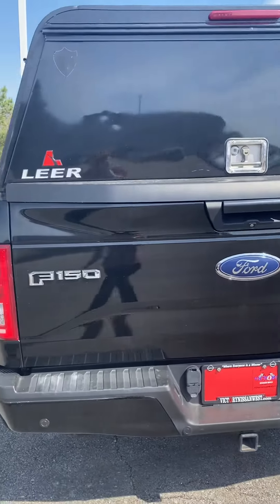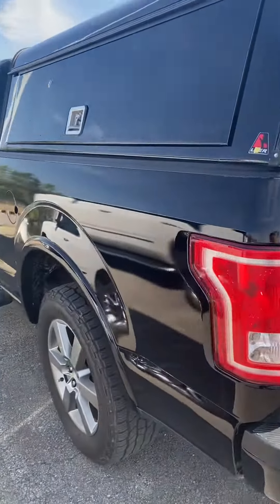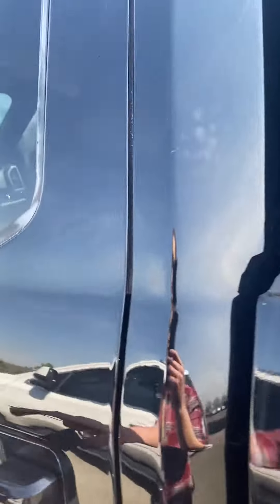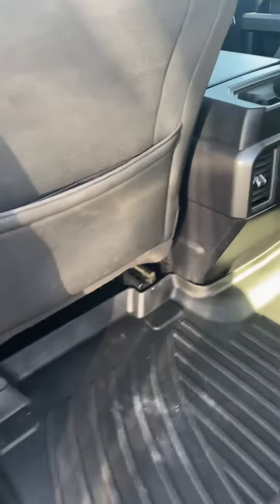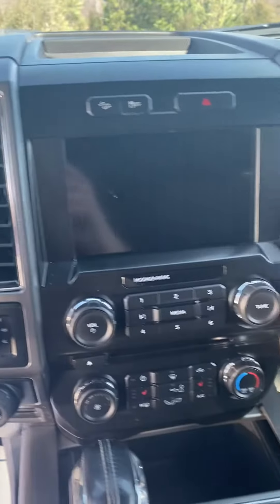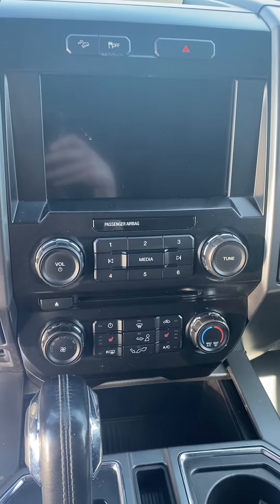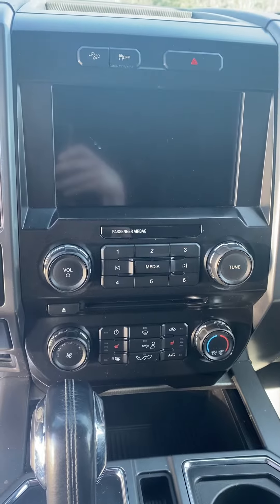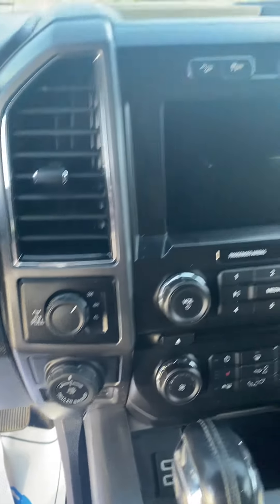‘17 F-150 21C02305